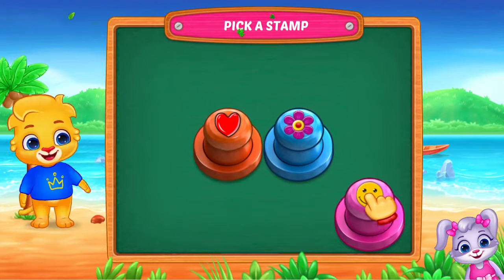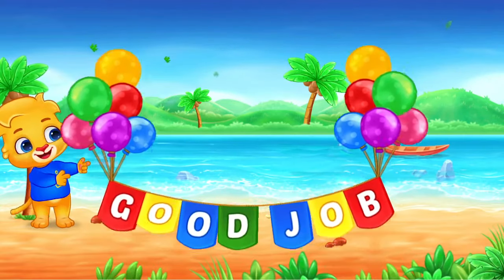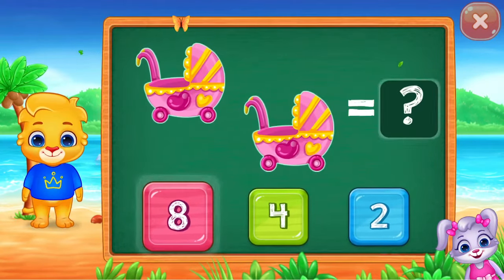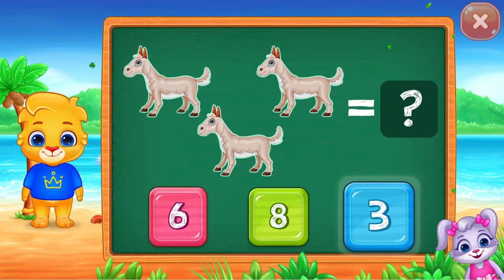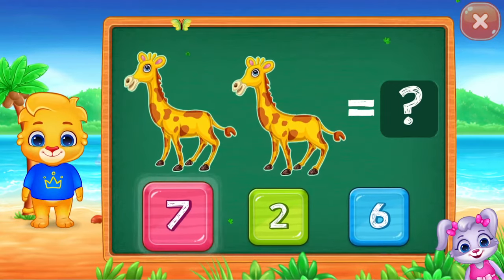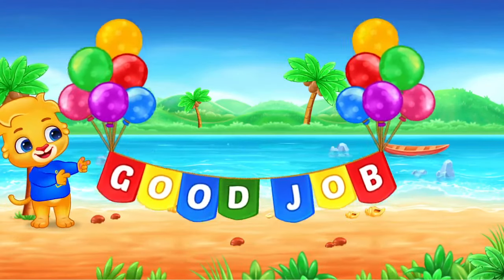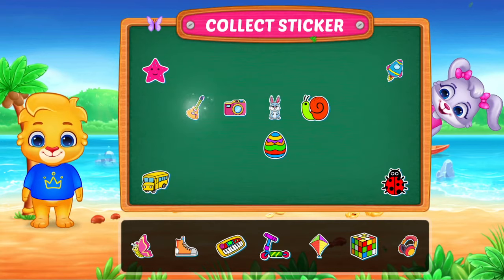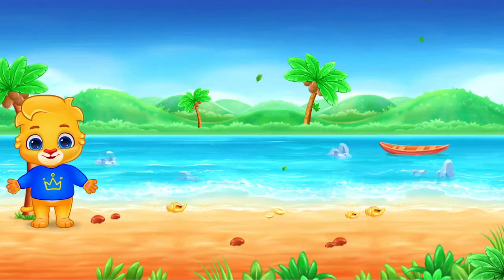MATH KIDS [free educational game] - Playthrough (no Ads!)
Papa Panda Review:
MATH KIDS is a free educational game aimed at children from 3 to 8 years old. It has a very good presentation with a very likable mascot (Lucas) and it is very easy to understand, even for toddlers. The game adapts its difficulty to the age you input at the start so you don't have to be afraid that it will overwhelm your child, but even if it does, it is very easy to change the difficulty in the setting menu. Your kid will learn about counting, adding, and subtracting numbers in multiple fun mini-games that are very well presented.
This game is not about the bells and whistles and that's fine by us since the important stuff is on point: the questions are shown in a simple and clear way, pointing out one right answer before asking the child to make his/her choices. Plus the little bonuses you can collect along the way, like stamps, stickers, and objects are fun to see them pop-up from time to time. Plus, there are trophies to collect by completing certain goals.
Another positive is that this game doesn't try to shove ads in the child's face and is careful in the way it pushes its own monetization. Oh! And it comes in different languages, although I can only attest to the English version.
I definitely recommend it.

5 out of 5 Pandas.